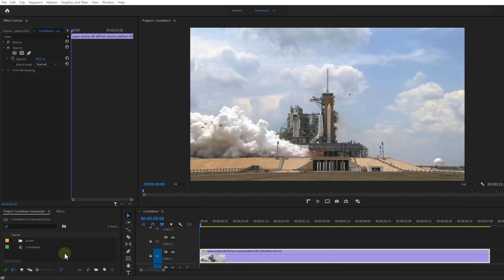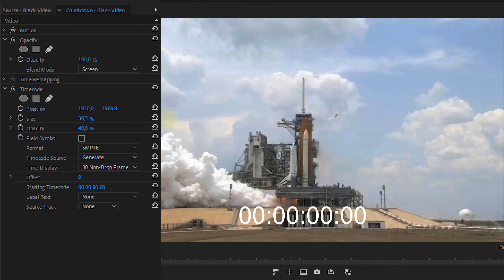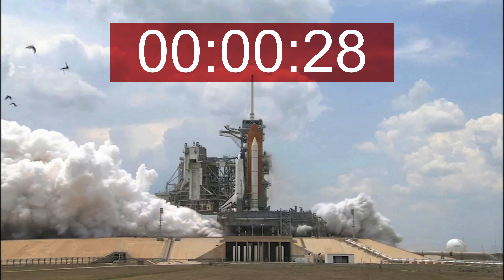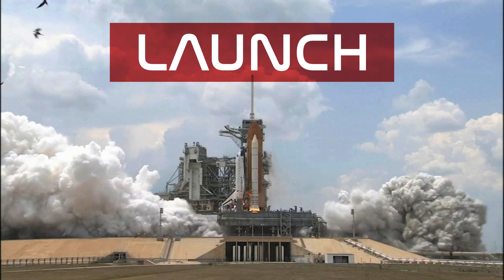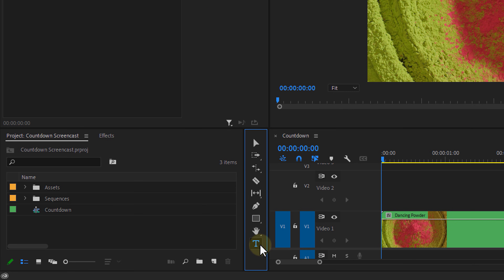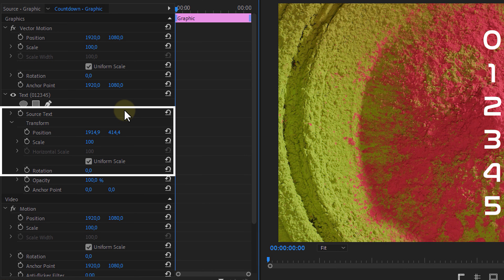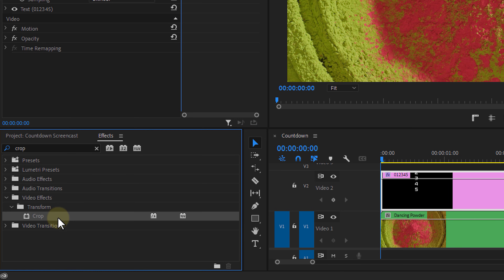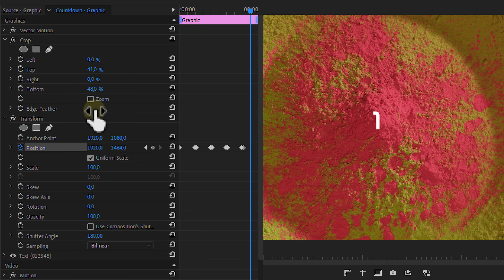How to make a COUNTDOWN Timer in Adobe Premiere Pro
(advertising @skillshare) The first 1,000 people to use the link or my code premierebasics will get a 1 month free trial of Skillshare - Learn how to create a countdown timer in Adobe Premiere Pro. This tutorial video shows 2 different techniques to automate a countdown.